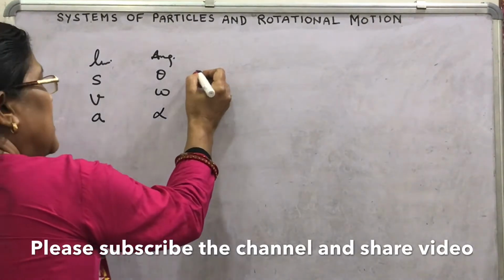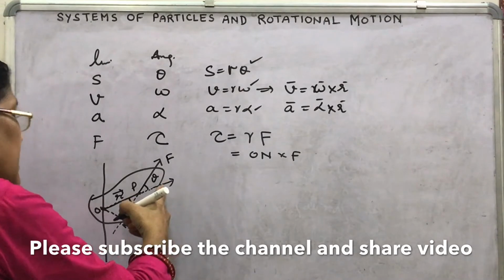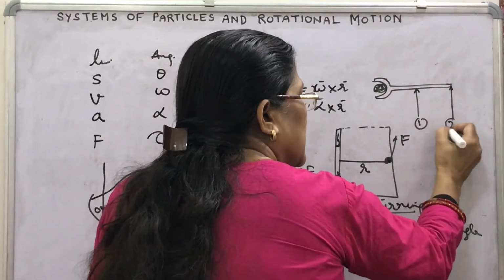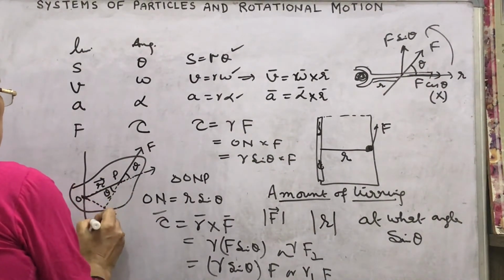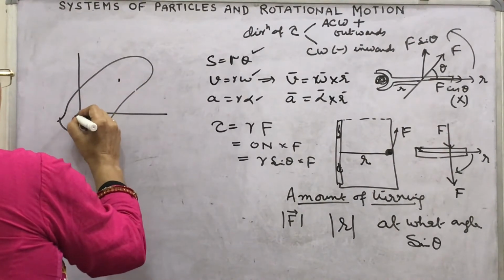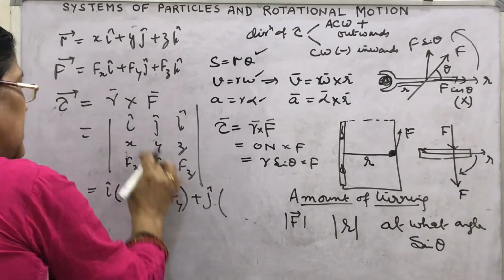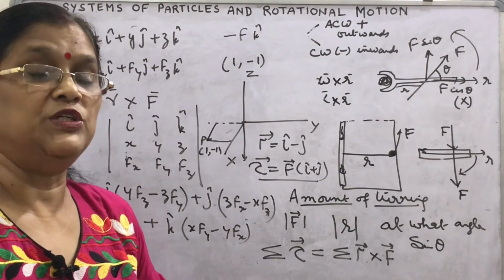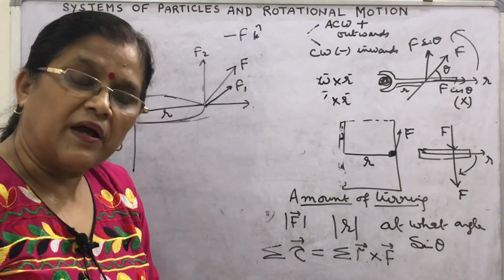Torque In rotational motion ||Turning effect of force physics || moment of force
Torque In rotational motion ||Turning effect of forcce ||
Moment of Force
Definition /  Formula / Unit of Torque
turning Effect of force
turning Effect of force numerical
Link for vector
Torque/ turning effect of force
moment of force
definition formula and unit of torue

moment of force or torque